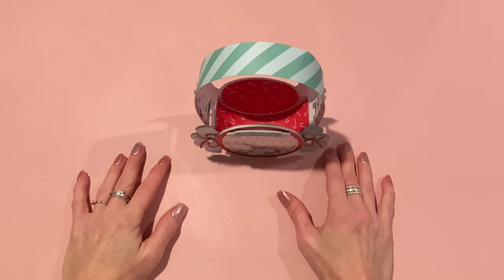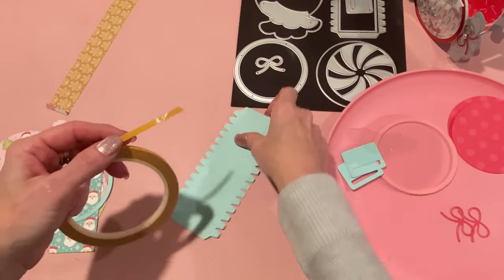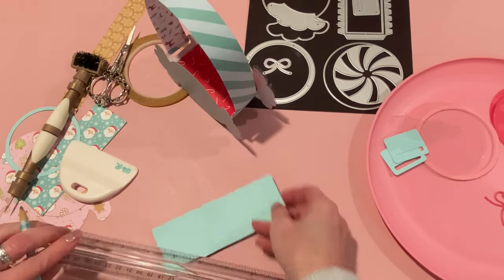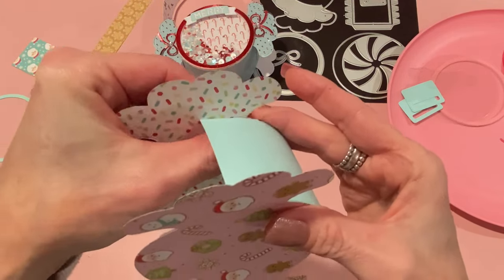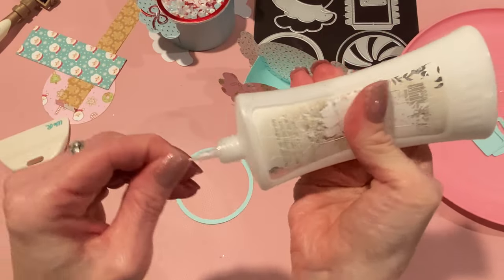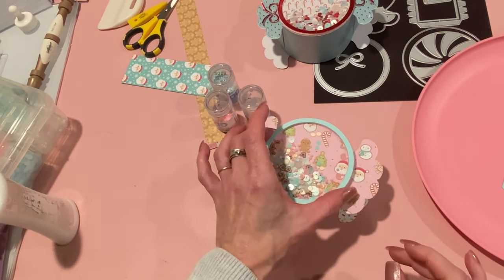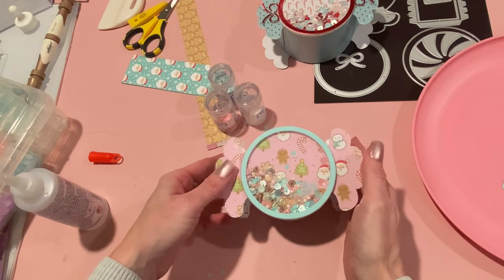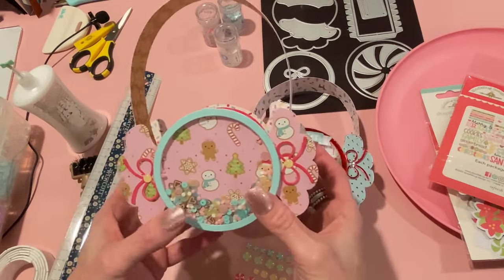Peppermint Candy Shaker Box from KSCraft ~ tutorial with tips and customizations!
Peppermint candy shaker box: KSCRAFT Peppermint Candy Shaker Box Metal Cutting Dies Stencils for DIY Scrapbooking Decorative Embossing DIY Paper Cards